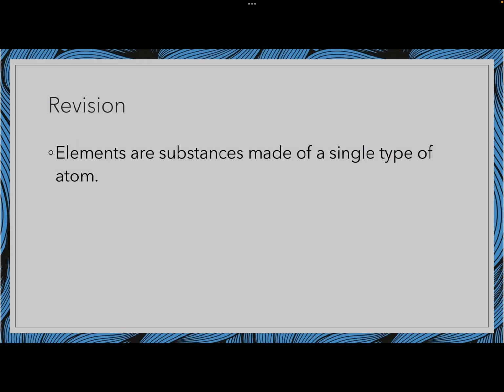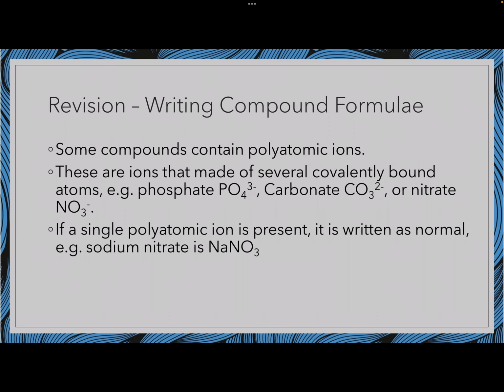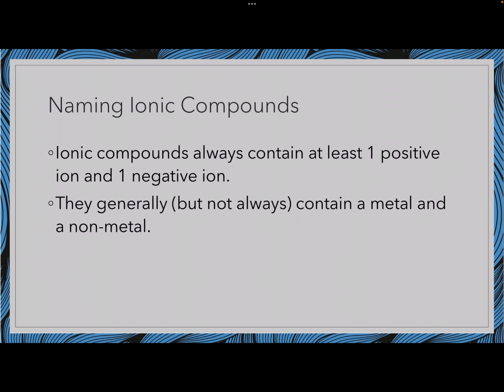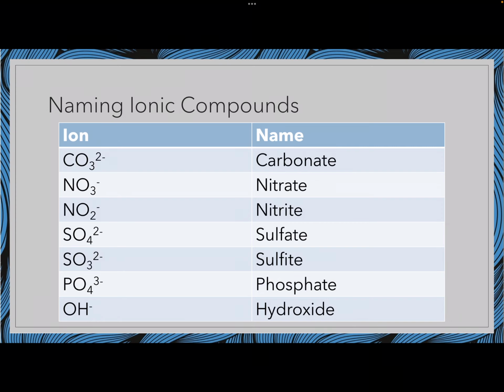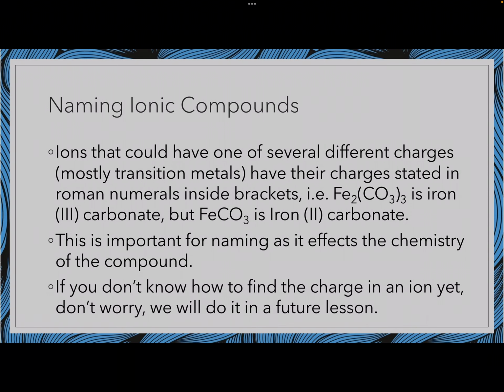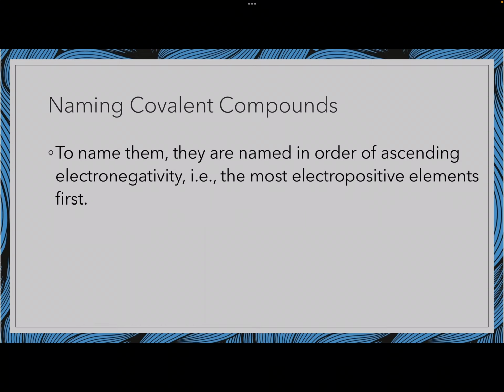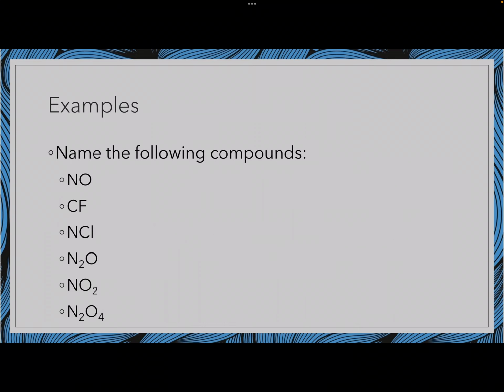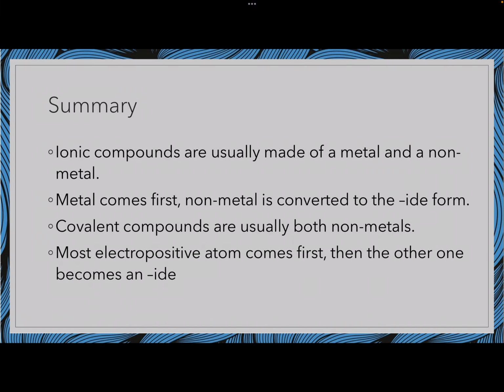Chemistry Module 1 - Lesson 11 - Naming Compounds